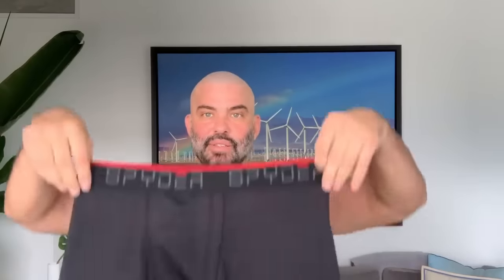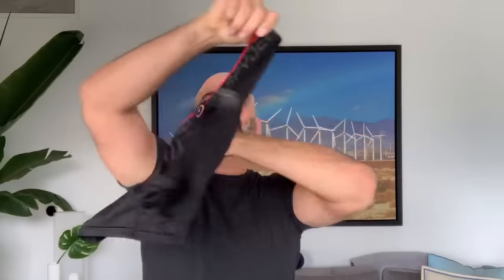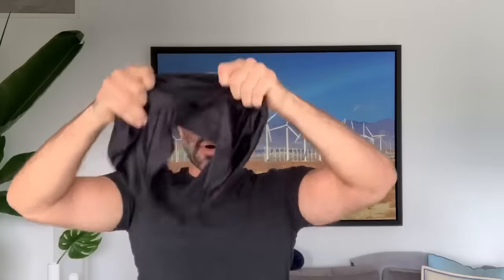MAKING A CORONA MASK OUT OF UNDERWEAR